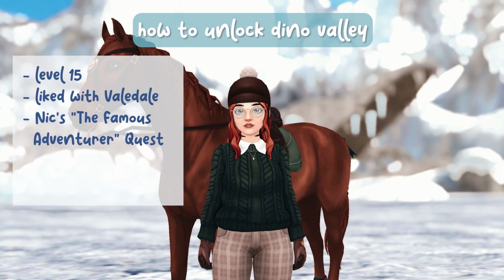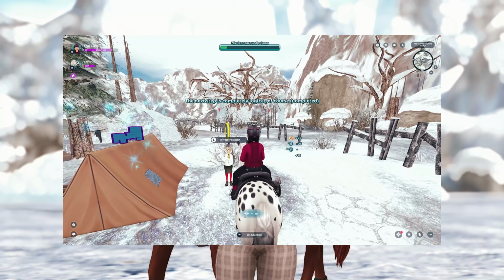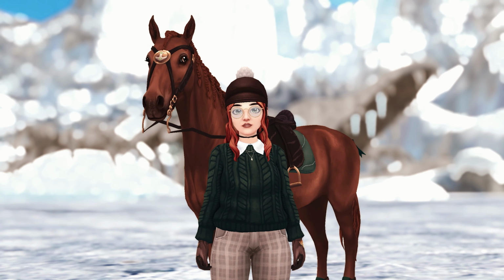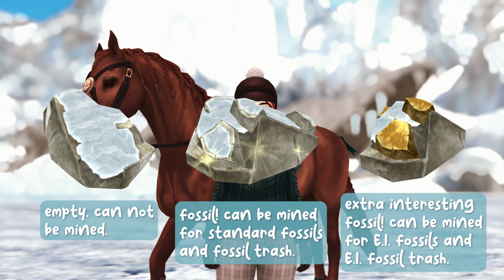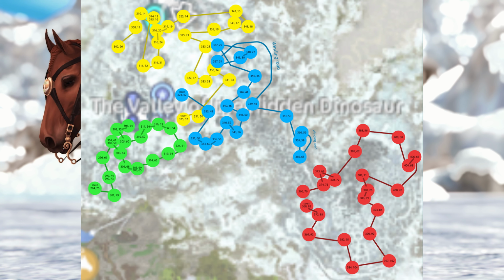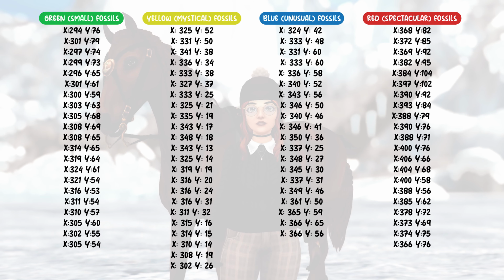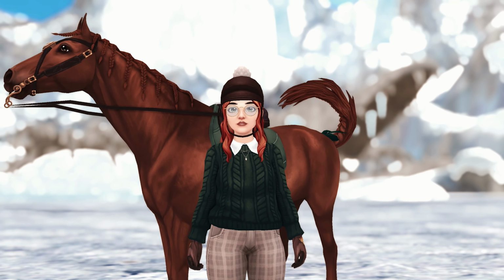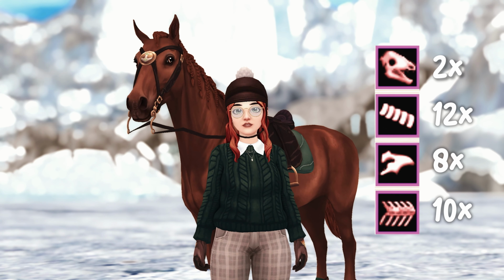How to do Dino Valley Archaeology (SSO Guide)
⛏️🐴 Hi Friends! Today we got a video by special request! Let's talk about Archaeology! It was a little too much to keep in just one video, so this is going to be a THREE PART SERIES! Today we're going to talk about Dino Valley specificially - how to unlock the area, how to unlock archaeology, how to actually DO archaeology, and what rewards you get from it. In the next part, we'll cover all the same things, but for Epona! And later, I'll show you the paths I use to find all my fossils.

Let me know if there are any other guides you'd like to see in the future! I'm hoping to make a list and tackle them each month.

🐴 Arya Mistwood
🌐 Poppy Moon

0:00 Intro
1:01 How to unlock Valley of the Hidden Dinosaur
1:43 How to unlock Archaeology
3:03 How Archaeology works
4:26 Fossil locations by COLOR
6:27 Fossil coordinates in (my) order (by color)
6:59 Extra Interesting Fossils
9:02 Fossil spawning
9:30 Turning in Extra Interesting items for rewards
9:55 Turning in Fossils for rewards
11:46 Exclusive Clothing rewards list